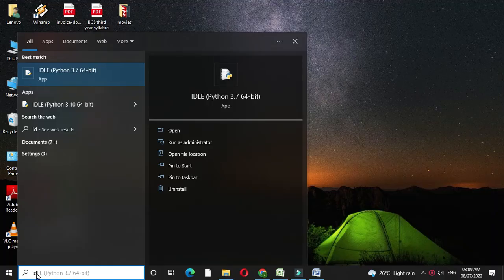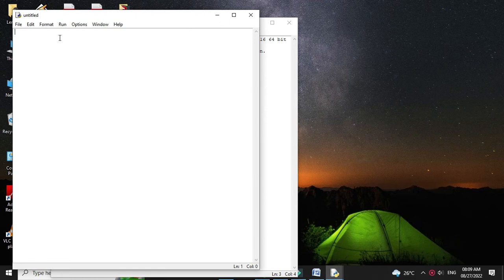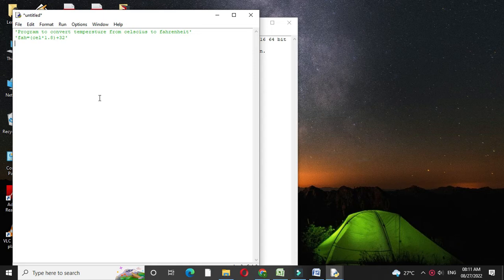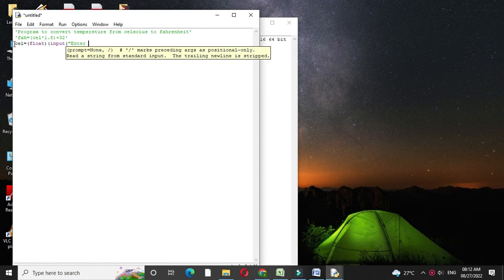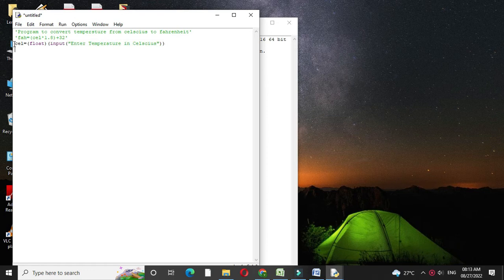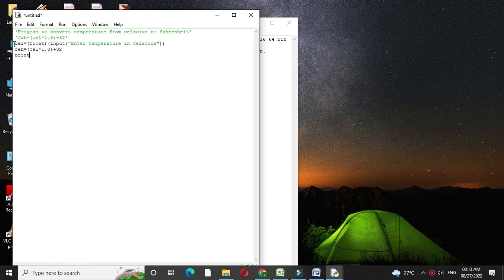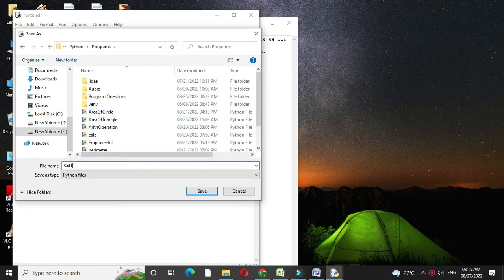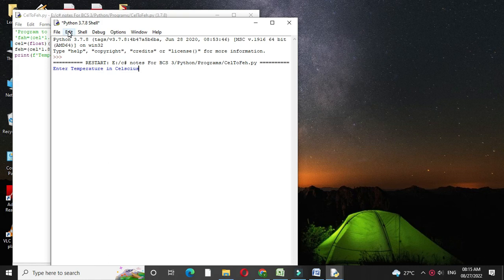Program To Convert Temperature from Celsius To Fahrenheit using Python